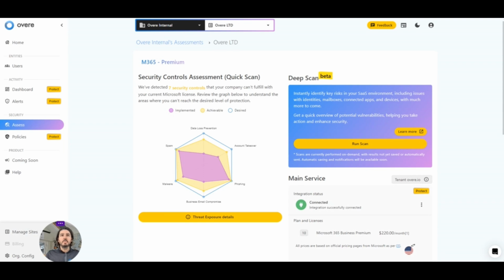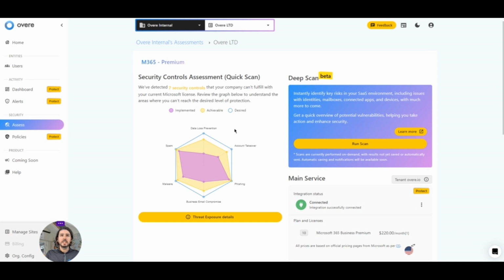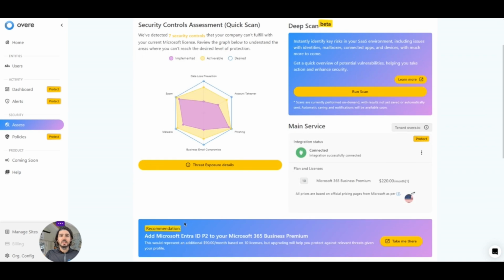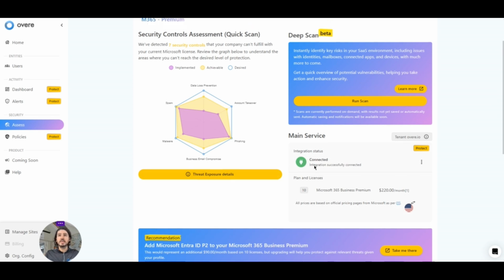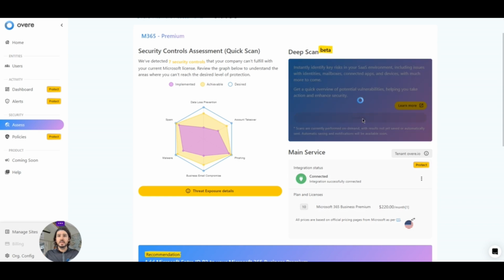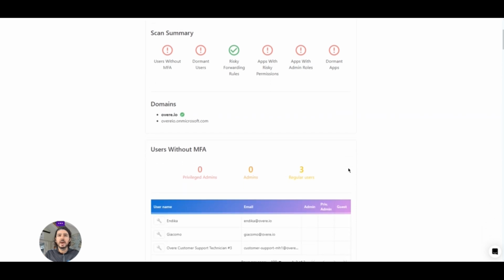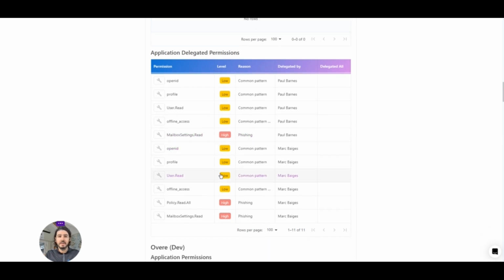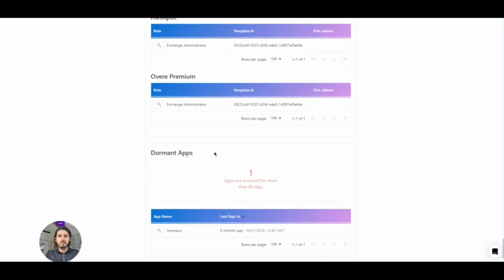Overe.io - Onboarding Assess Quick&Deep Scans